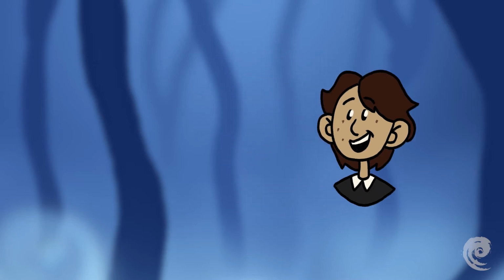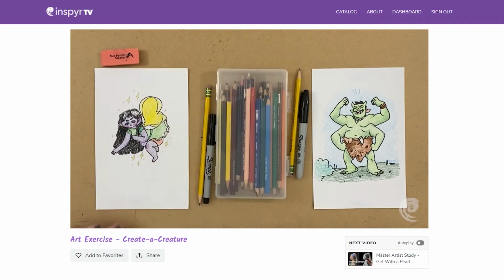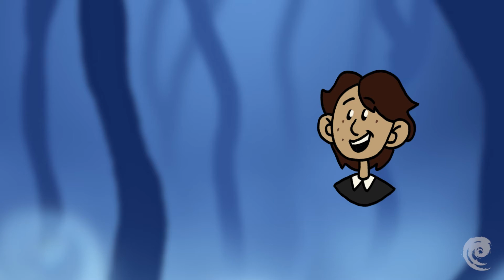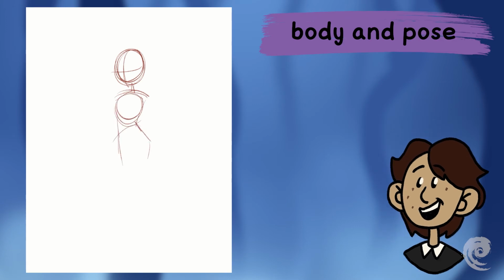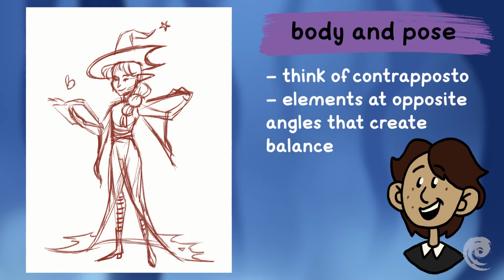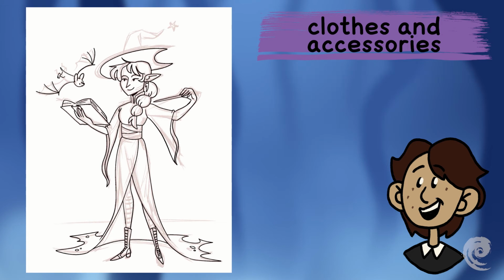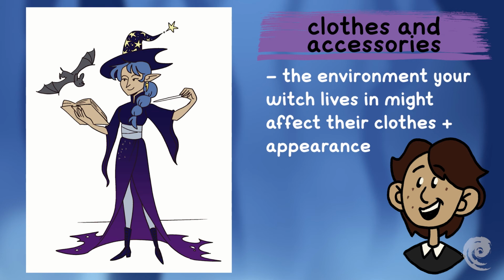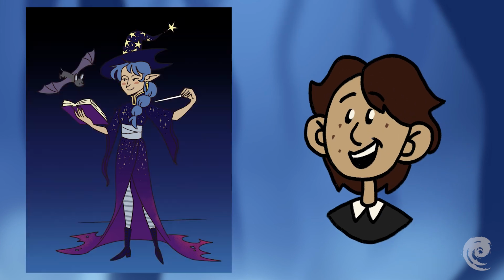Create Your Own Witchsona!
What would you look like if you were a witch? Follow along with this awesome tutorial to unlock your inner magic and find out!

Hardware:
XP-Pen Innovator 16 Tablet

Art Techniques:
Posing, Contrapposto, Character Design, Color, Symbolism